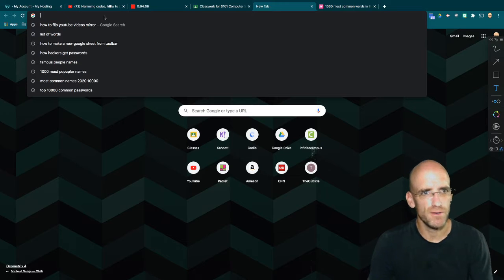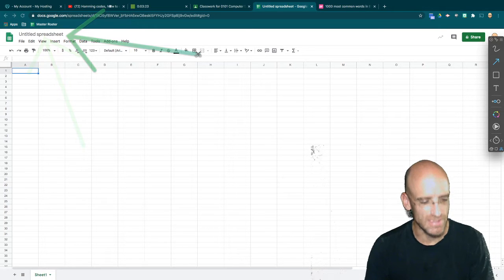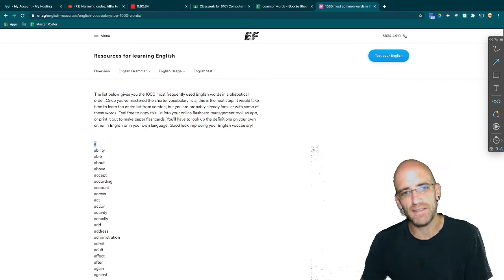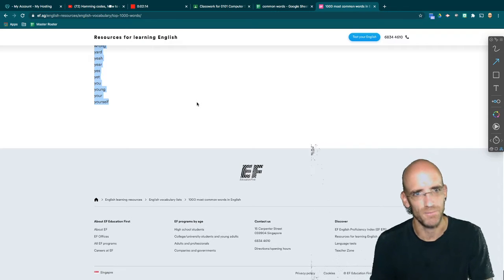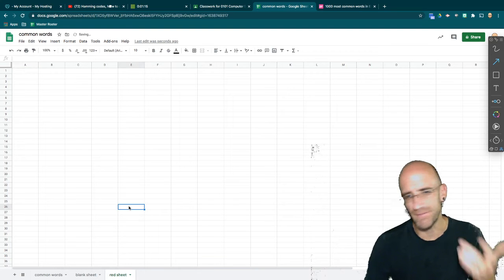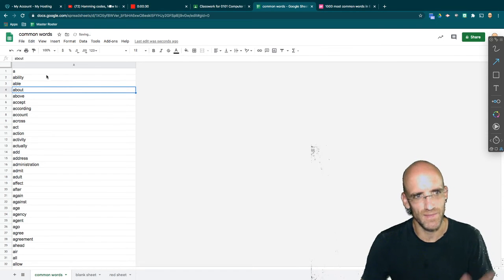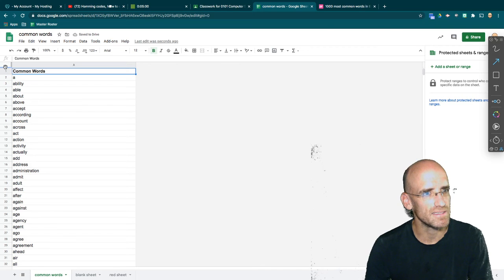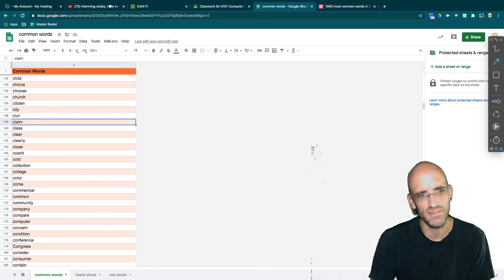How to format google sheets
alternating colors; naming files; naming sheets; deleting columns; adding rows